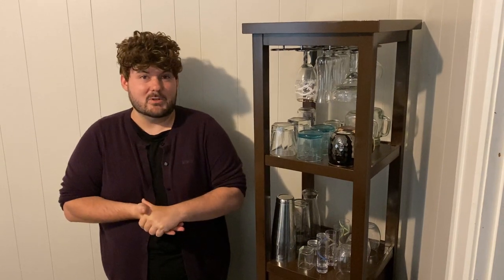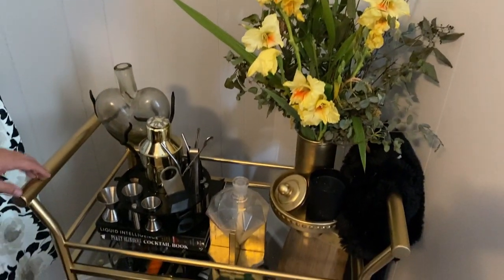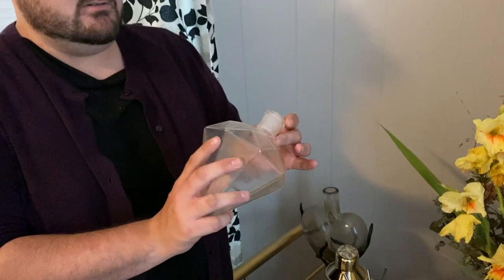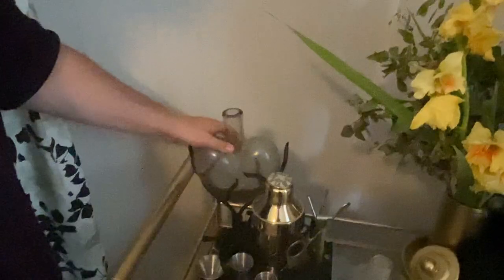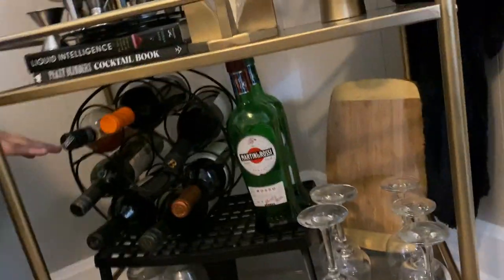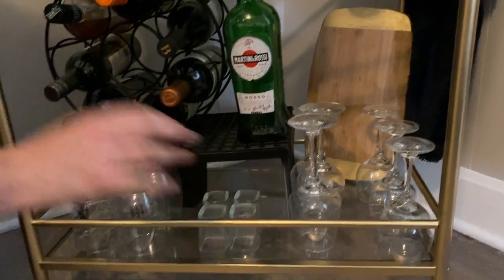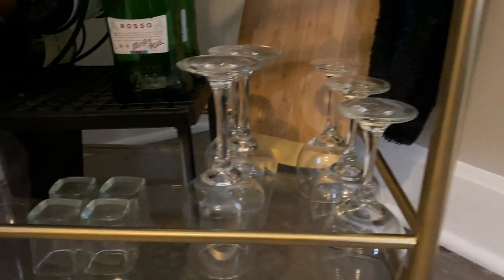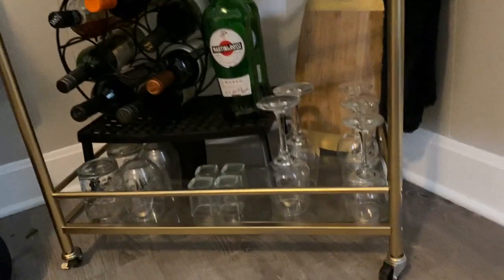How to Style Your Bar Cart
Hello friends and welcome to the community! My name is James Novotny! I am an event designer and home and hospitality homemaker creator with a passion for helping you, "our community" create a happy life outside of a career.